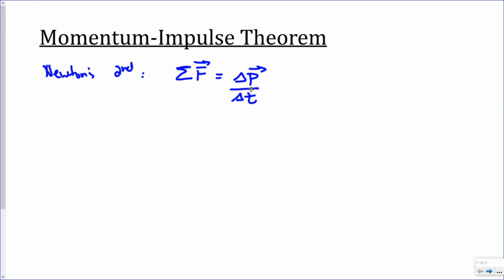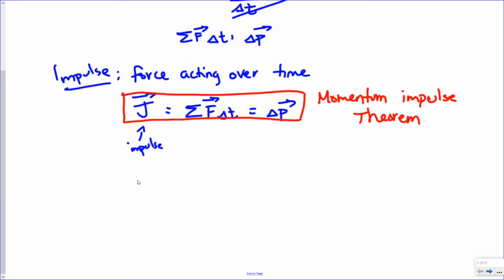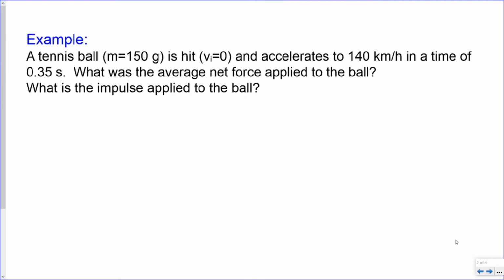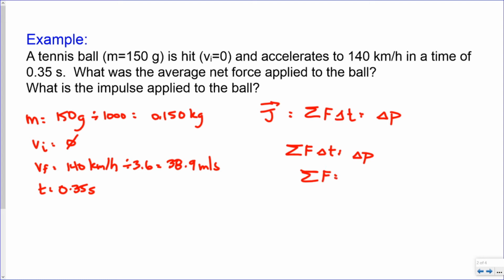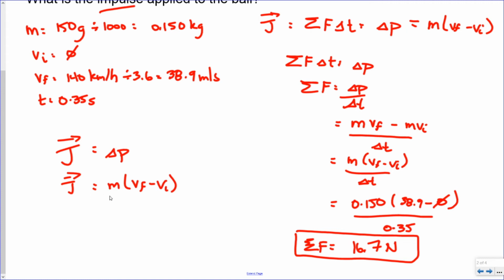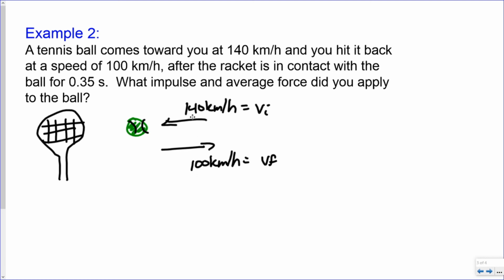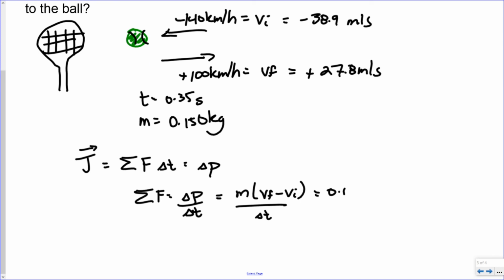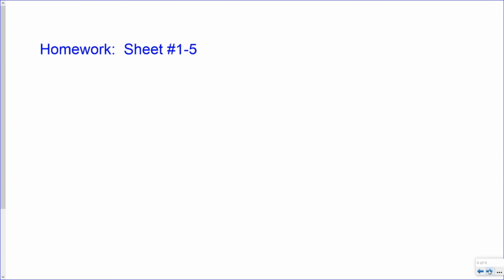Momentum impulse theorem (Week 6)